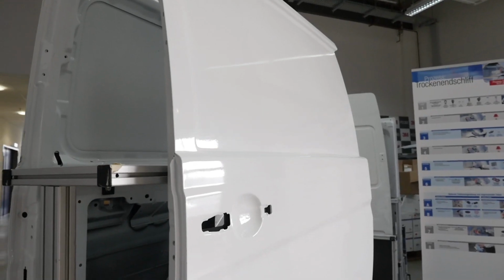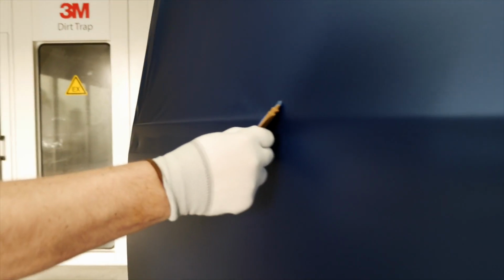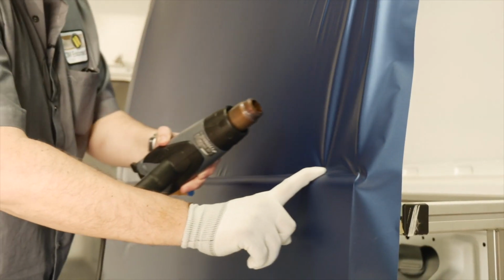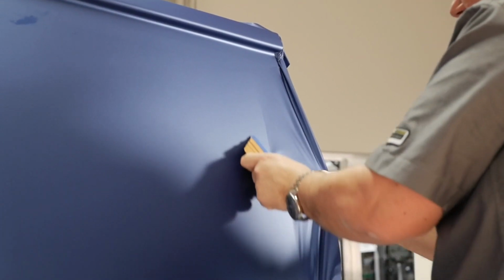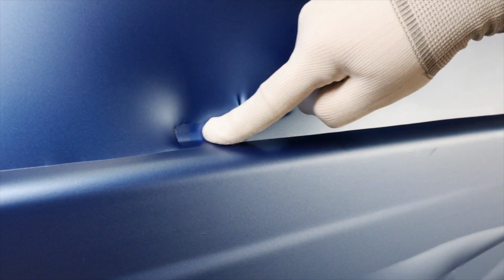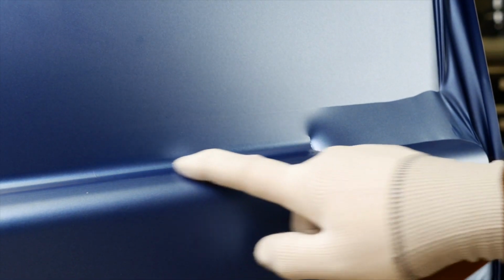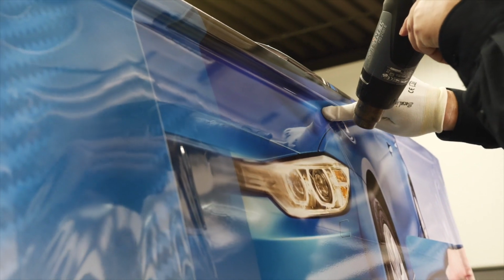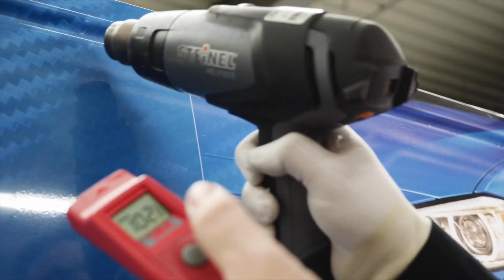3M Wrap Films - Single Recess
3M Wrap Films - Single Recess Model release ID: 2009947